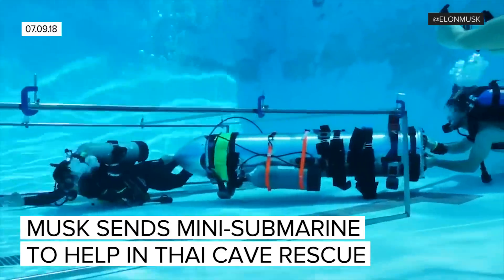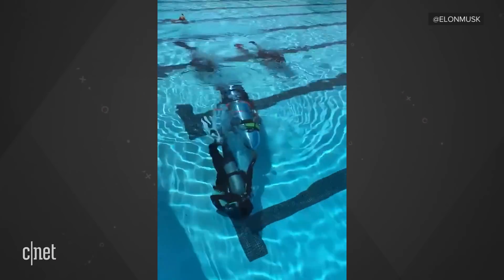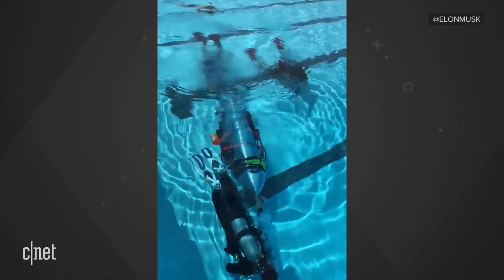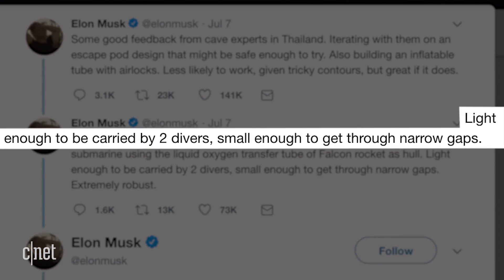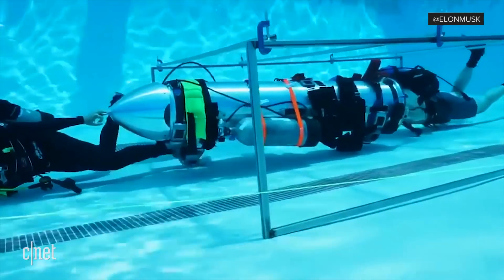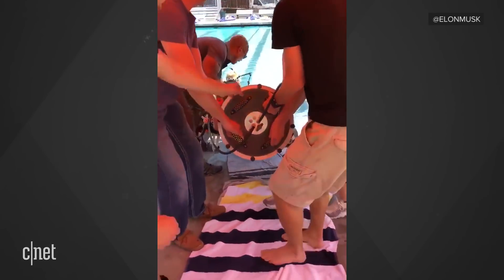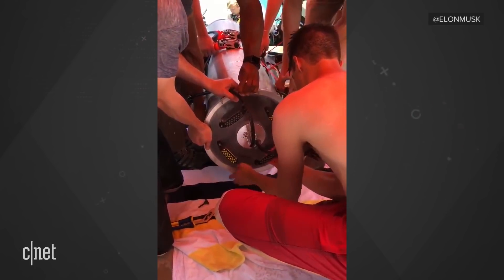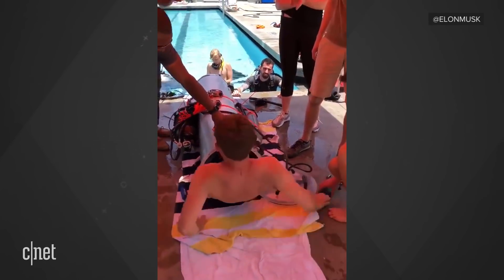Thai cave rescue: Elon Musk rescue submarine explained (CNET News)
Made from rocket parts, Elon Musk's kid-sized submarine is demonstrated in a pool. Will it arrive in time to help the youth soccer team trapped in the flooded cave in Thailand?